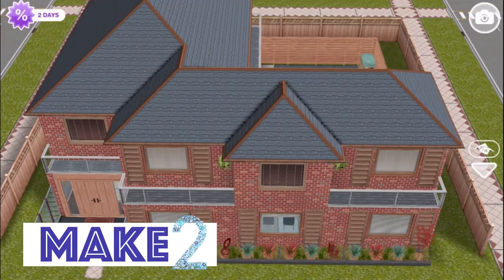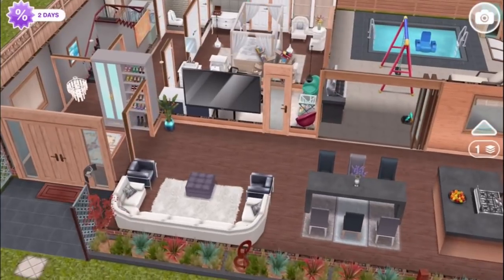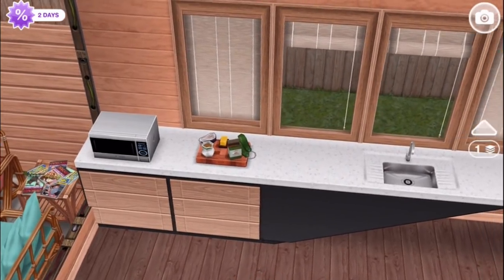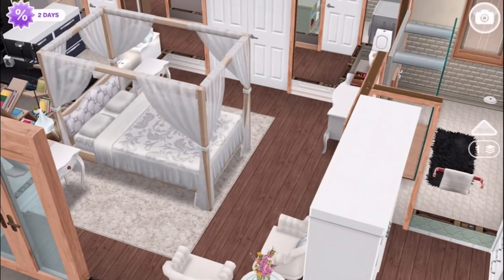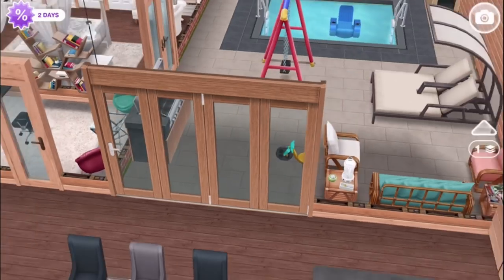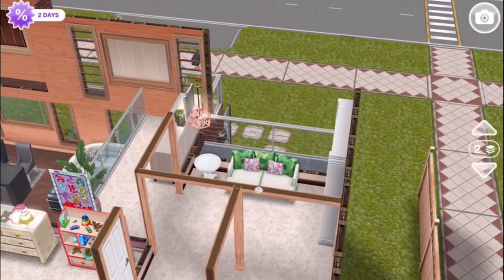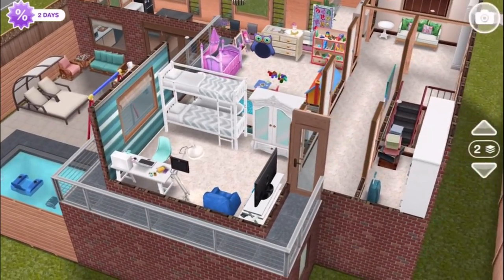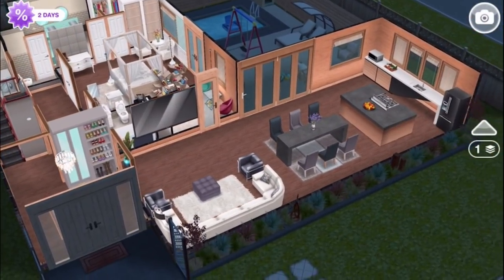Sims FreePlay - Modern Suburban Family House (Original Design)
This Sims FreePlay house design is inspired by suburban homes in the US or UK (depending which of us you ask!) and incorporates Sims FreePlay mezzanines, Backyard Beautification, and Island Villa items. This Sims FreePlay family home is on 2 floors. Downstairs is an open living/dining/kitchen, master suite, office, laundry room, powder room, private patio and pool. Upstairs are 2 bedrooms for children, full bathroom, hallway closet, and "flex space" overlooking the living area.